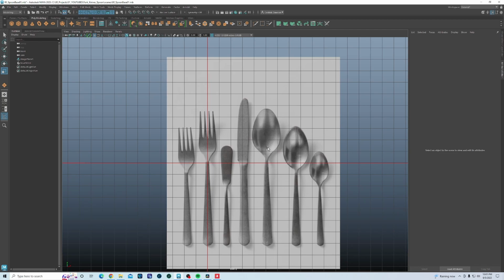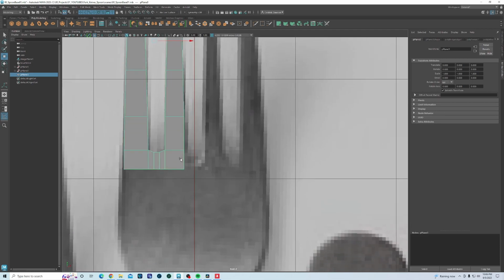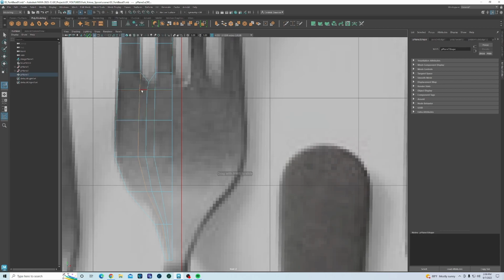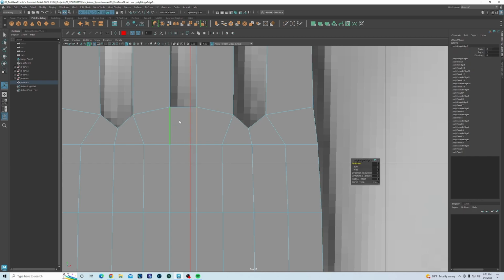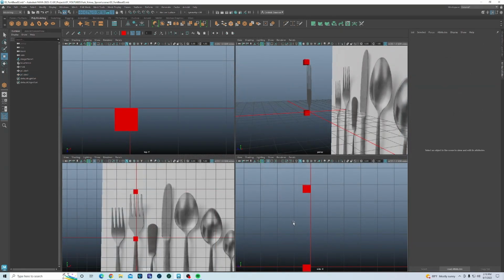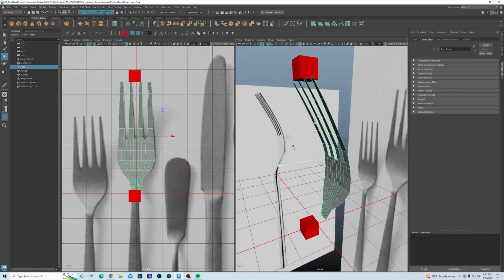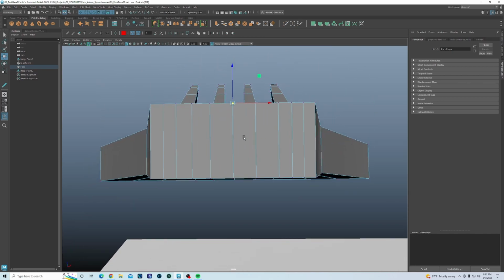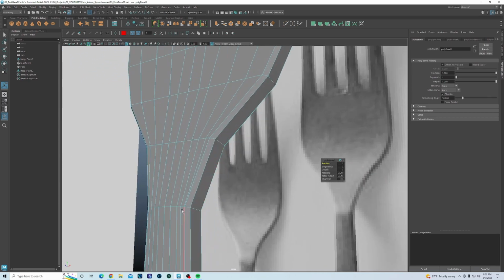Modeling A Fork | Maya Tutorial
This is a beginner to advanced level tutorial you will learn how to model a fork using Autodesk Maya. These techniques apply to most other software platforms like 3dsMax and Blender .  Let me know what type of content makes you happy and what you'd like to see me create.  Have fun modeling this fork.